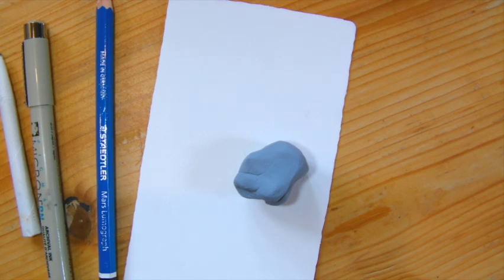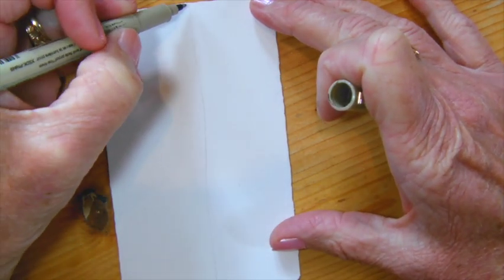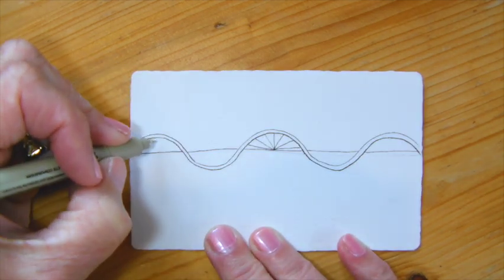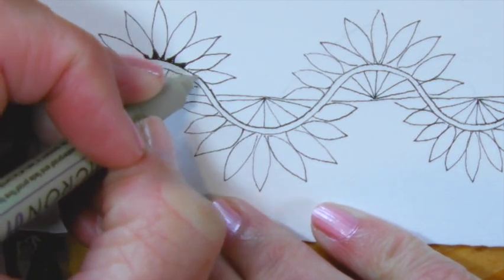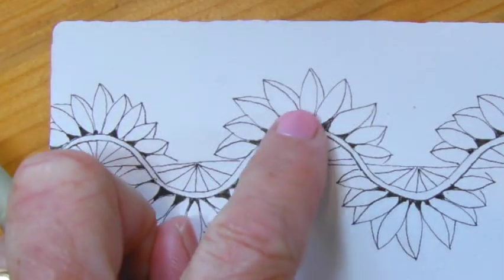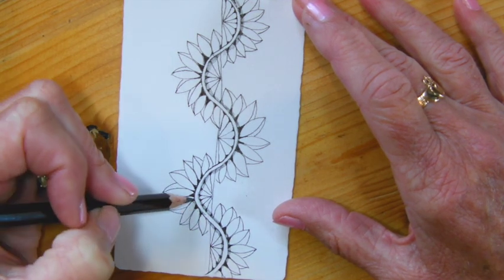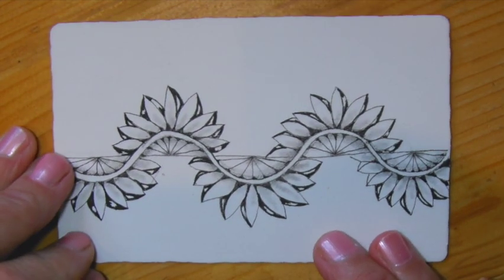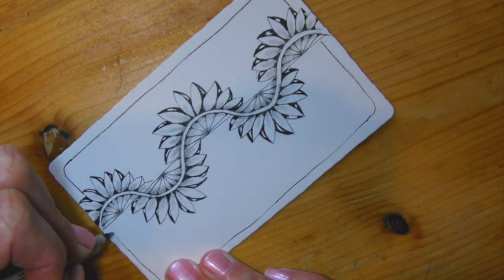Daisy Chain by Annie Reiser, CZT - a Tangleation based on Organza by Ruth Howell, CZT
Learn how to draw my old but unpublished tangleation Daisy Chain from 2012 in my Lunchtime Tangles series. Daisy Chain is based on the tangle, Organza by Ruth Howell. Relax, focus, and let your creativity soar as you practice the Zentangle® drawing method. I hope you enjoy this free tutorial. Please post your results to my student Facebook page, Annie’s Botangle Alumni.
Supplies: 01 and or PN Micron pen from Sakura in black, soft graphite pencil, kneaded eraser, white Phi tile from Zentangle.